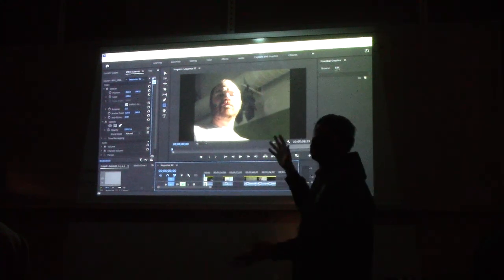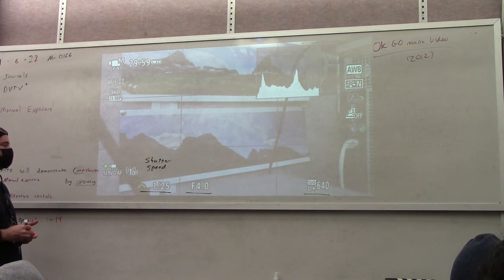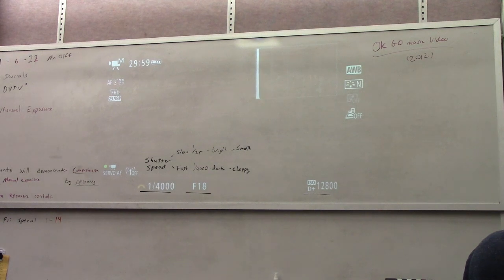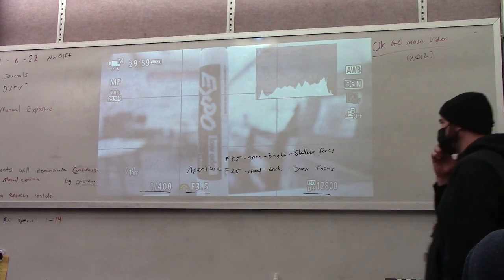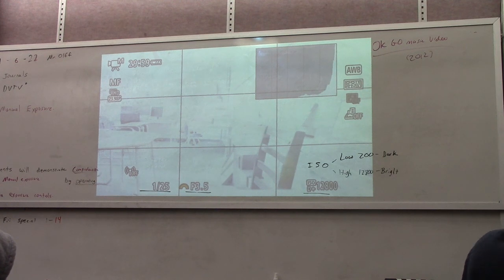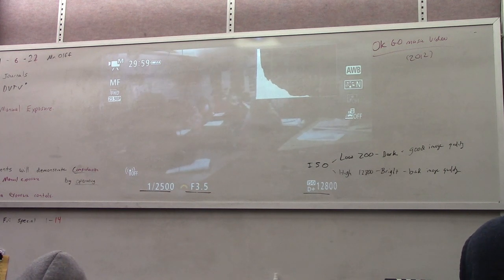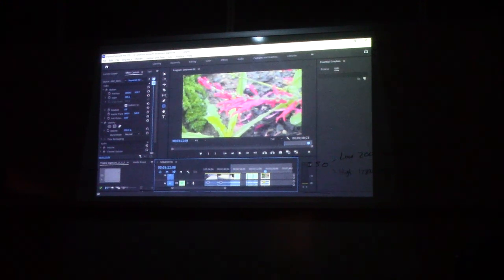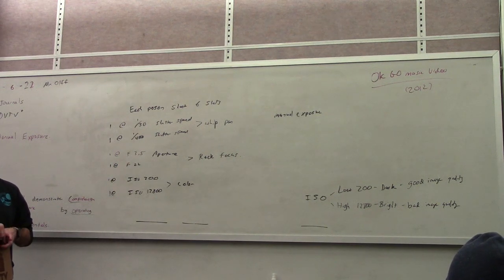Manual exposure 2022